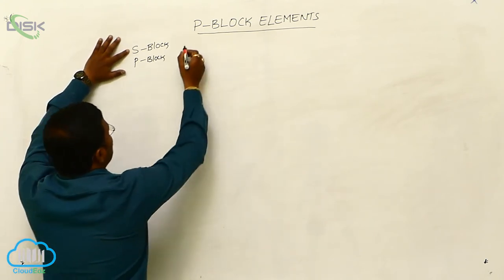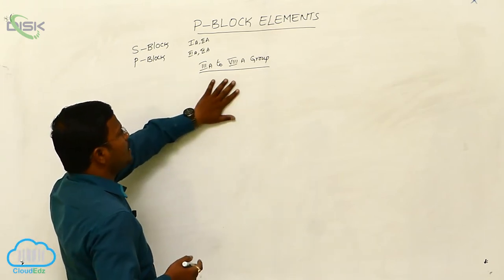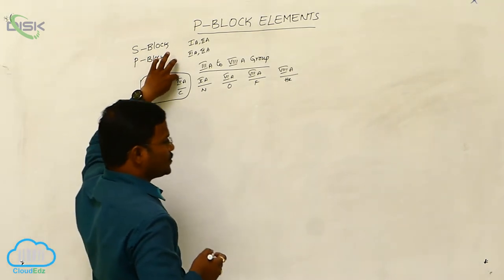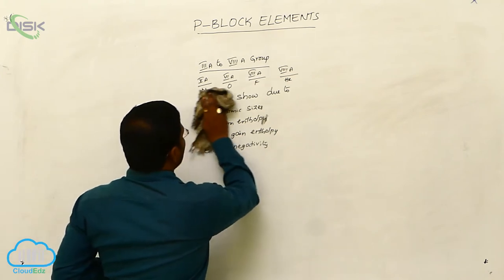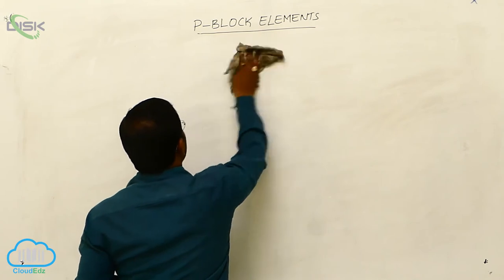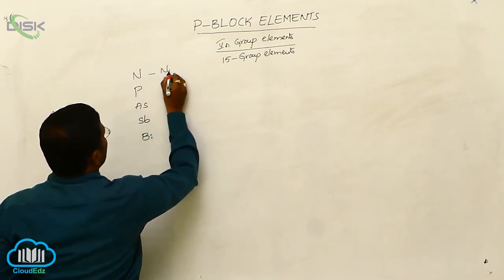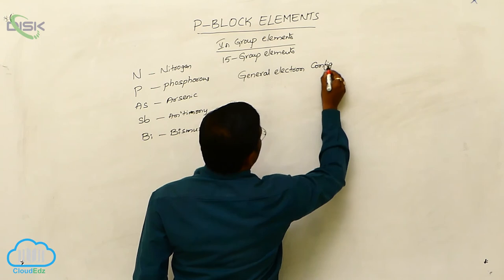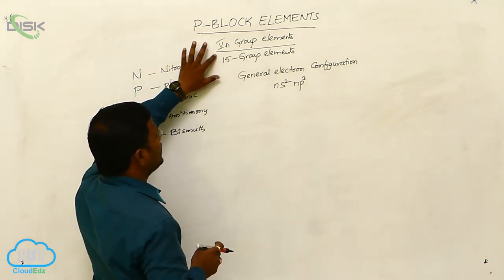Introduction (Group -15 Elements) || Group 15 Elements Introduction 1 || Disk Telangana